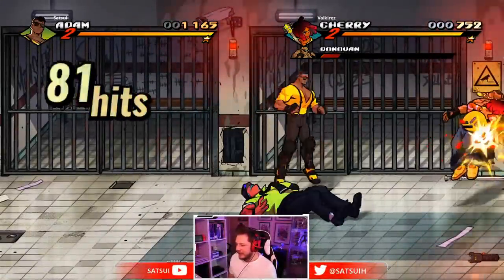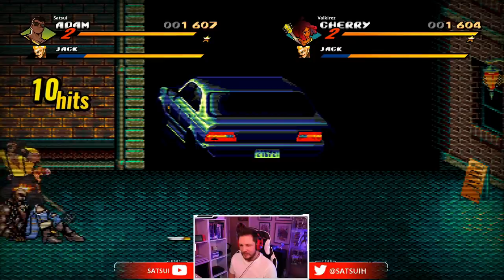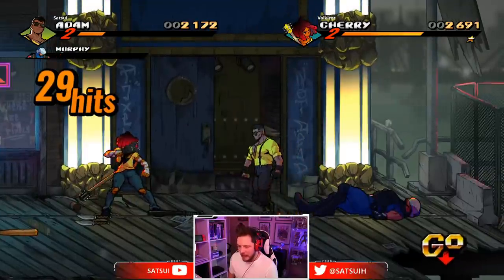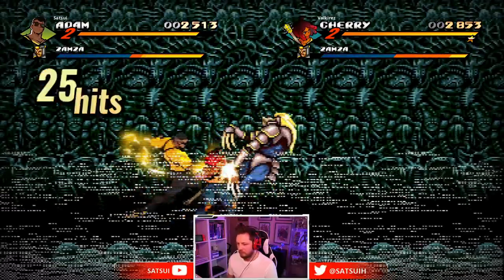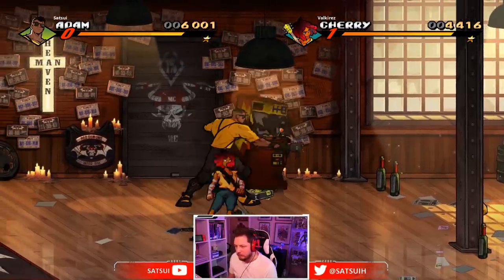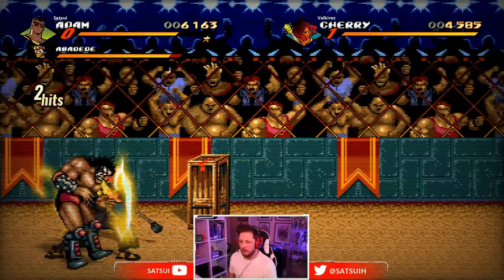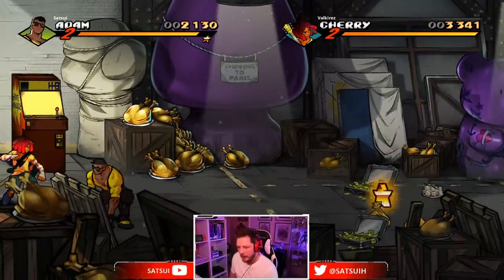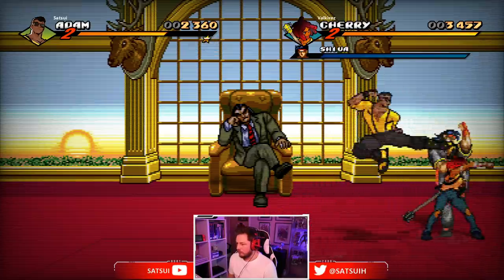All Hidden Retro Levels & Locations : STREETS OF RAGE 4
See the hidden RETRO levels here, in Streets of Rage 4

All hidden retro levels and locations, arcade cabinets can be found on Stage 2, Stage 4, Stage 5 and Stage 8. As described hit them with the taser to get a special trip down memory lane

My Rig ►

Processor\AMD RYZEN9 3900X
Cooler\ASUS ROG STRIX LC240
Motherboard\ASUS ROG STRIX X570
Ram\CORSAIR VENGENCE PRO 32GB
Graphics Card\RTX 3070 FOUNDERS ED

Mouse\RAZER VIPER ULTIMATE
Keyboard\RAZER HUNTSMAN MINI

Capture Card\ELGATO HD60S
Cam Link\ELGATO CAM LINK PRO
Key Light\ELGATO KEY LIGHT AIR
Stream Deck\ELGATO STREAM DECK

Monitors\MSI OPTIX G24C6
Speakers\LOGITECH Z200
Headset\ASTRO A50

Mic\SHURE SM7B
Sound Mixer\GOXLR MINI
Camera\CANNON 77D
Router\NETGEAR XR500

Stick\HORI RAP ARCADE STICK

Chair\NOBLE HERO GAMING CHAIR

Console\SONY PS4 PRO
Console\NINTENDO SWITCH
Console\MEGADRIVE MINI